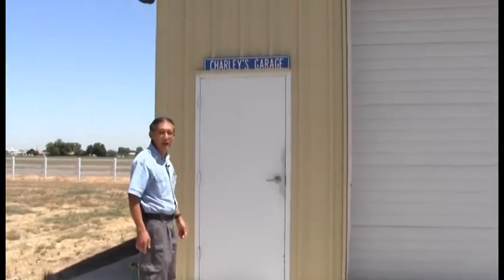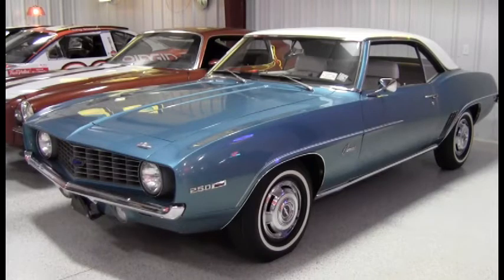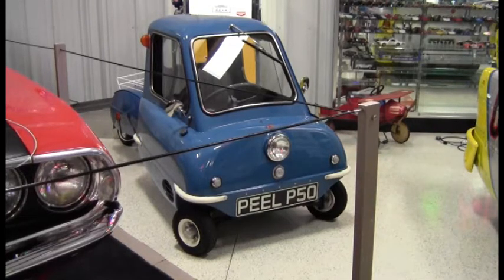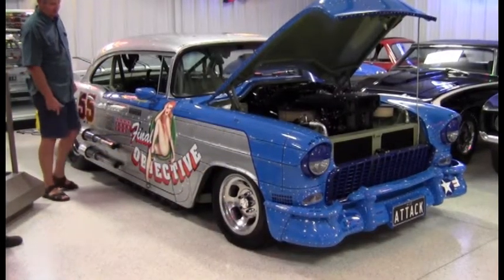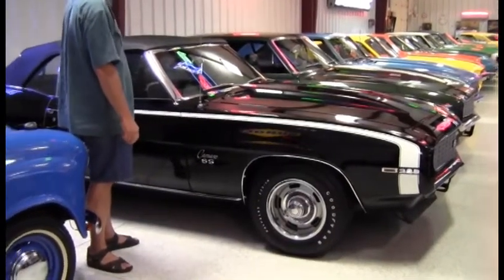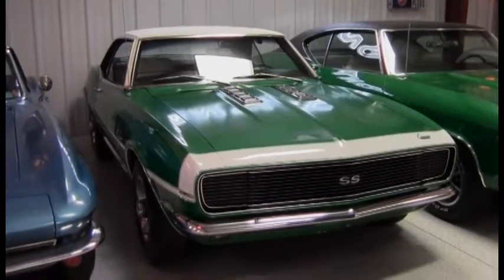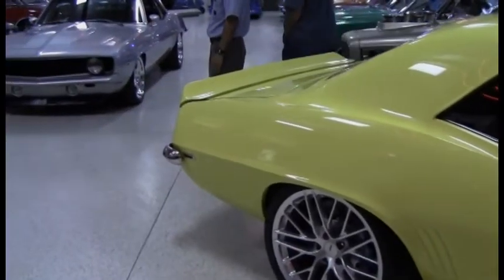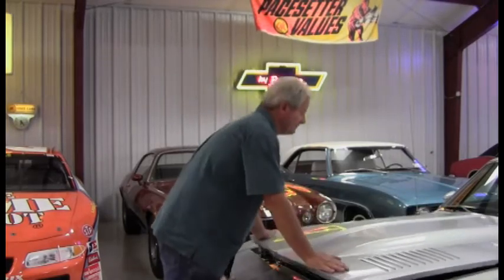Charleys Car Collection